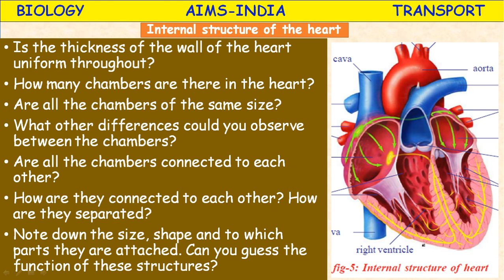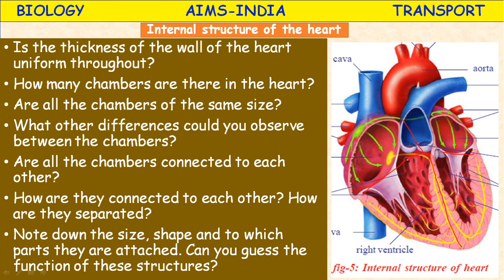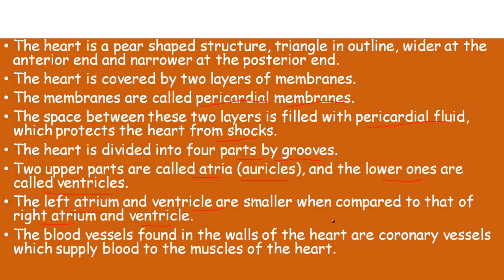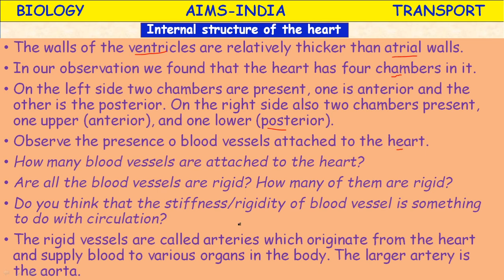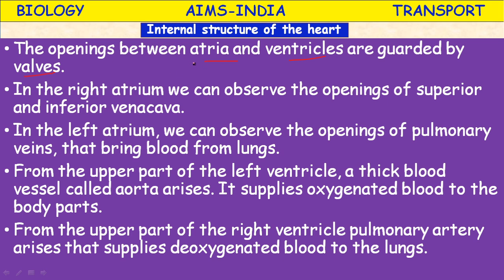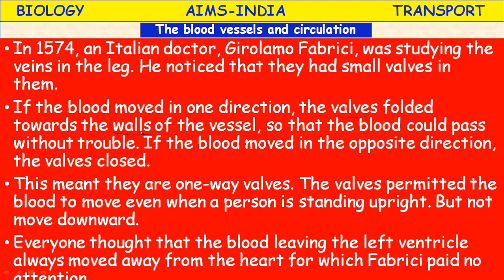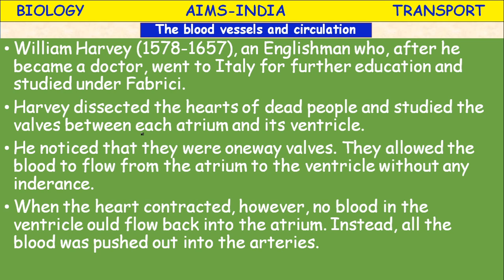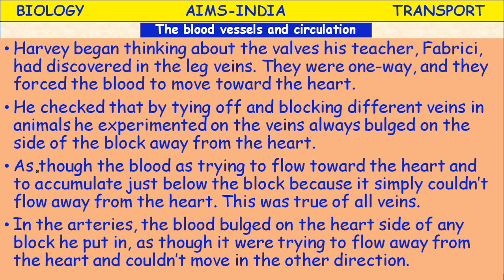10TH | BIOLOGY | TRANSPORTATION | PART 02 | THE CIRCULATORY SYSTEM | AIMS-INDIA